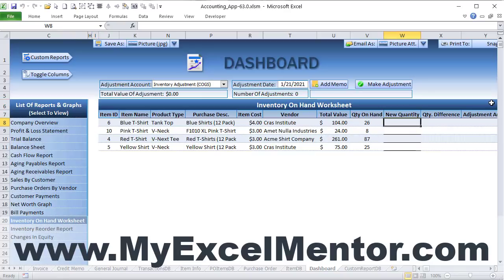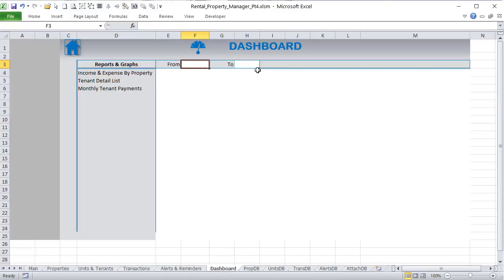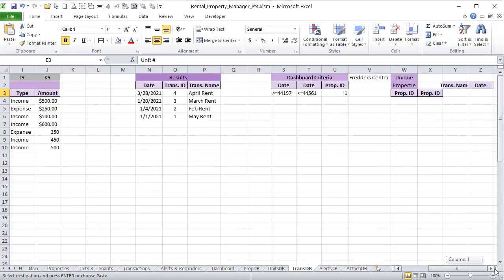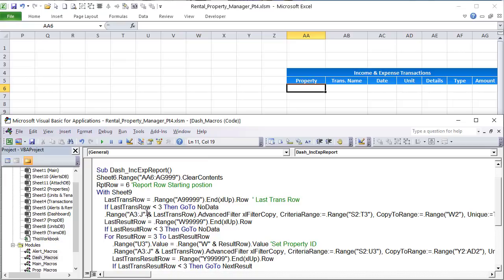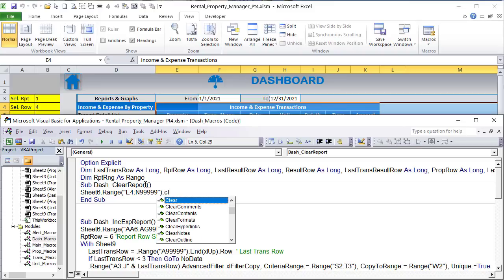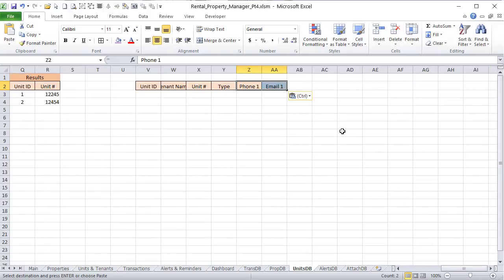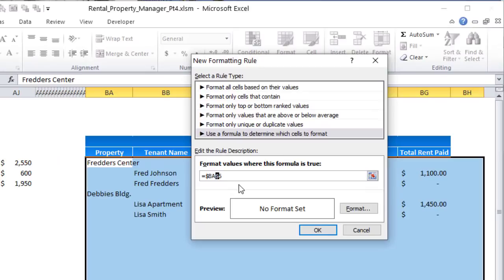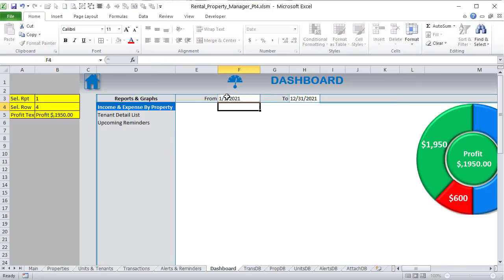Learn How To Create This Excel One-Click Dashboard From Scratch [Property Manager Pt. 4 + Download]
Ready to wrap up this powerful Property Manager series with a bang?

In Part 4, I’ll show you how to build an incredible 1-click dashboard—complete with 3 fully dynamic reports—right before your eyes.

In This Final Video of the Series, You’ll Learn:
✓ How to build a one-click reporting dashboard
✓ Create and automate 3 unique reports
✓ Simplify data tracking and insights
✓ Step-by-step dashboard creation
✓ Free workbook download to follow along

TIMESTAMPS:
0:00 – Introduction
0:30 – Overview
5:23 – Load Recent Alerts
5:37 – Check Alerts
19:41 – Selection Change Event Worksheet
21:24 – Worksheet Design
33:22 – Inc & Exp Report
59:10 – Selection Change Event
1:00:23 – Clear Report Dashboard
1:13:40 – Tenant Detail List
1:35:10 – Upcoming Reminders
1:44:02 – Change Event Worksheet

Randy Austin